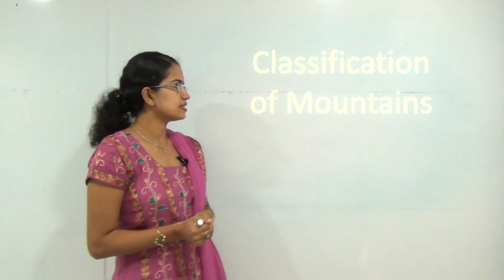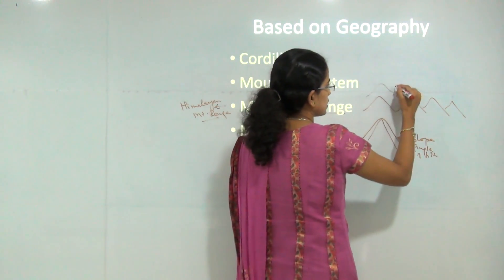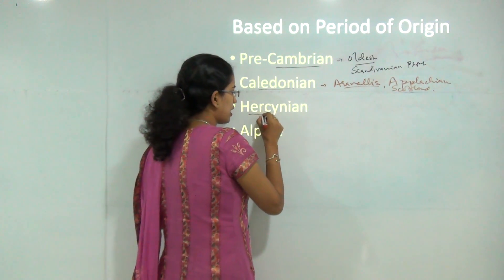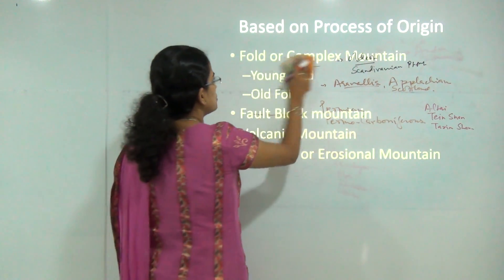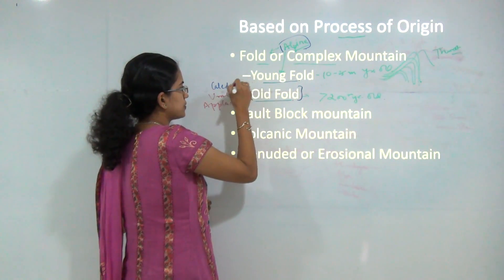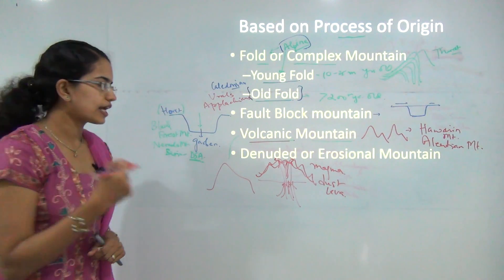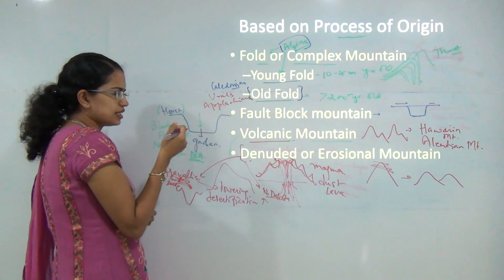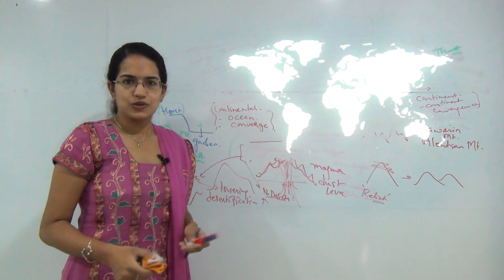Classification of Mountains Based on 3 Types - Must-Know in Geomorphology (Dr. Manishika)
Classification of mountains is explained by Dr. Manishika Jain based on 3 types:
1. Based on geography
a. Mountain Ridge
b. Mountain Range
c. Mountain System
d. Cordillera
2. Based on period of origin
a. Pre-Cambrian
b. Caledonian
c. Hercyian
d. Alpine
3. Based on process of origin
a. Fold mountains
b. Fault mountains
c. Volcanic mountains
d. Denuded or Erosional Mountains

Classification of Mountains @0:21
Based on Geography @1:10
Based on Period of Origin @3:01
Based on Process of Origin @6:34
Fold or Complex Mountain @7:07
Fault Blood Mountain @8:42
Volcanic Mountain @9:49
Denuded or Erosional Mountain @11:02